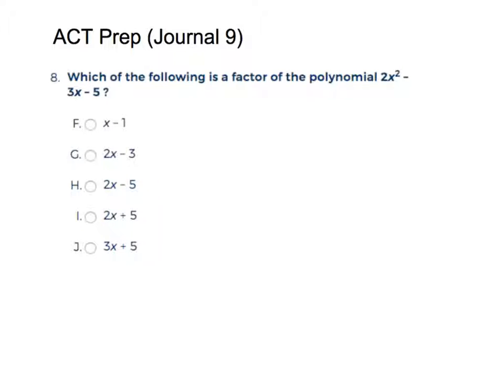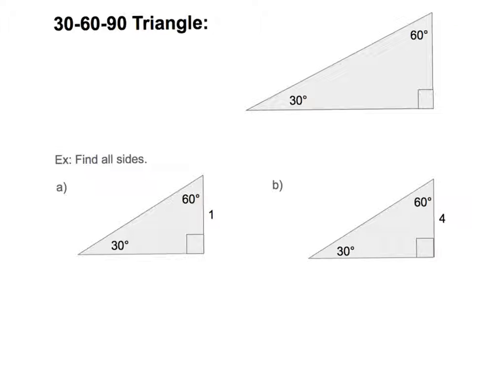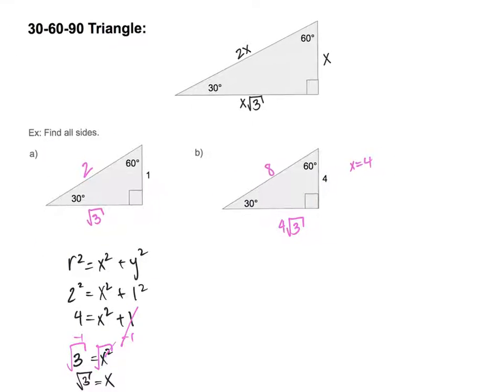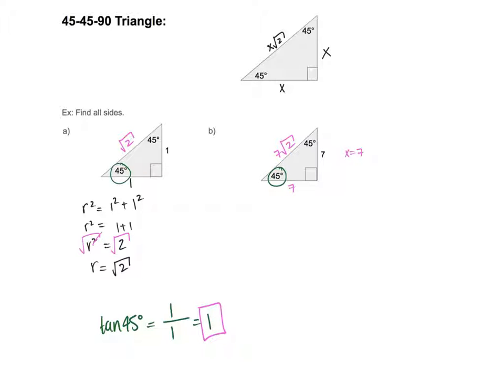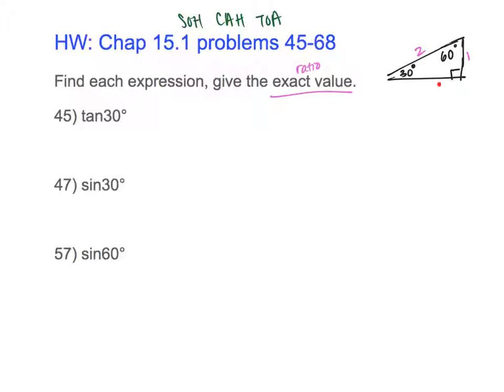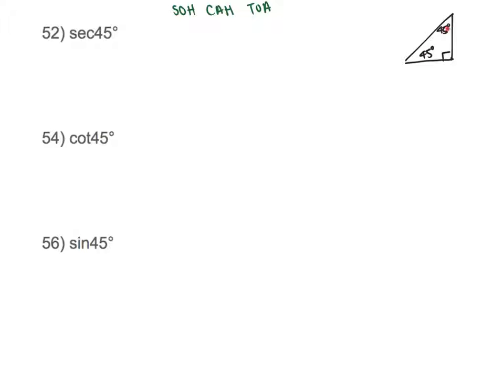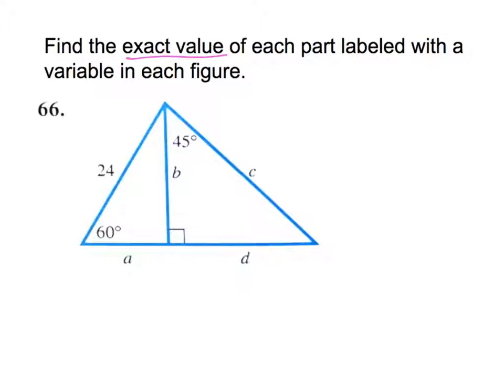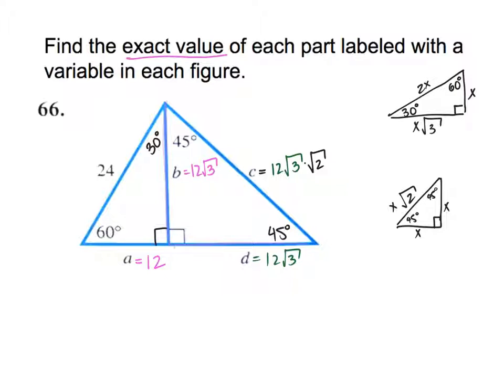Special Right Triangles (Journal 9)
Journal 9:

In this video, students will learn about the 30-60-90 triangle and the 45-45-90 triangle.